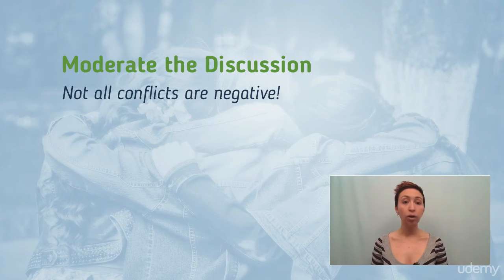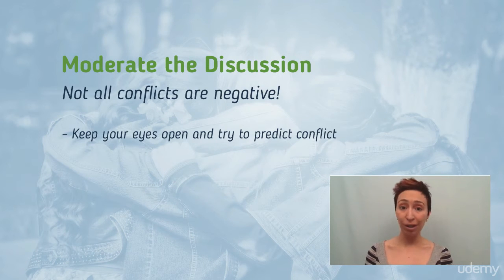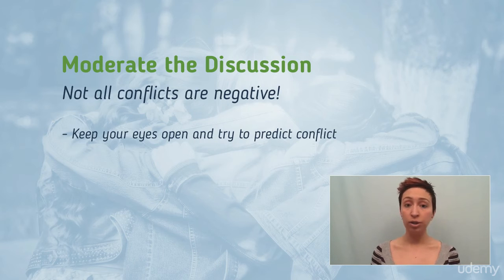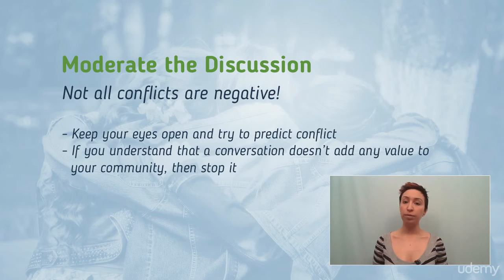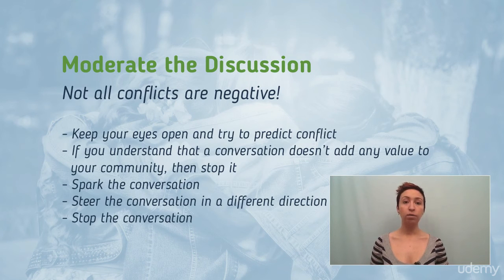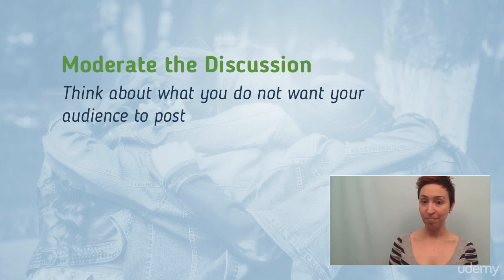SOCIAL MARKETING COURSE #28 Moderate Activity Inside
4 c's of social media marketing
8 c's of social media marketing
6 c's of social media marketing
social media marketing ethics involve all of the following except
social media marketing is a form of what type of marketing